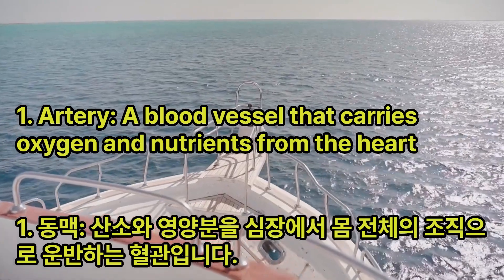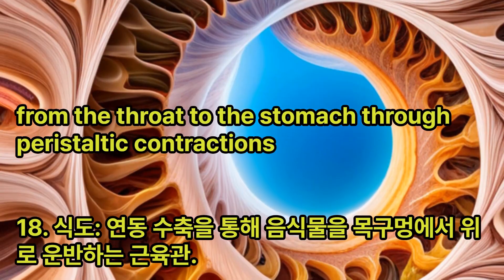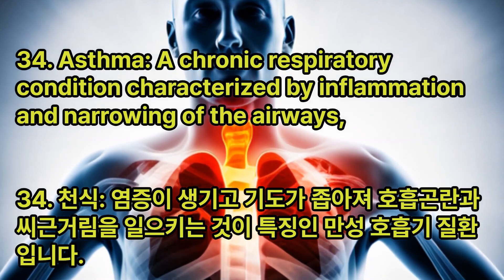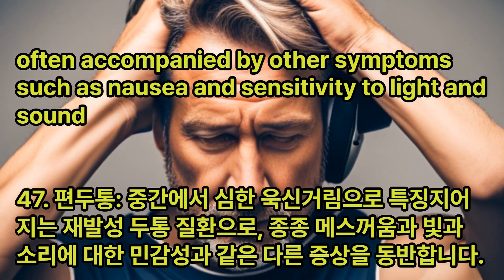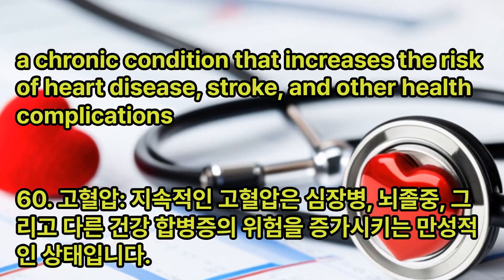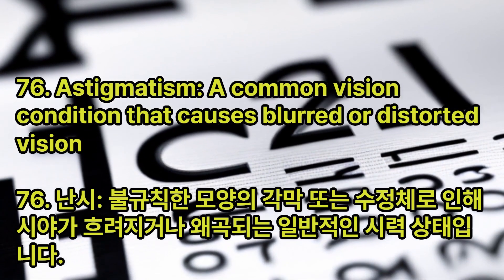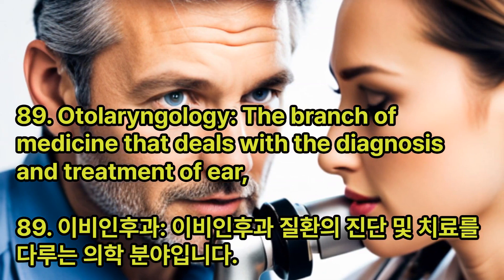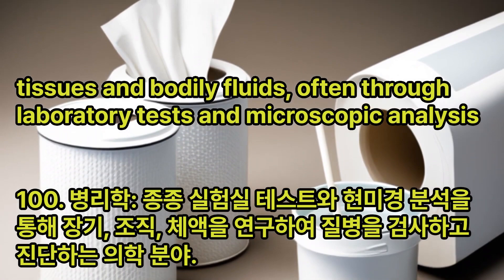신체 의학 용어 (1-100)